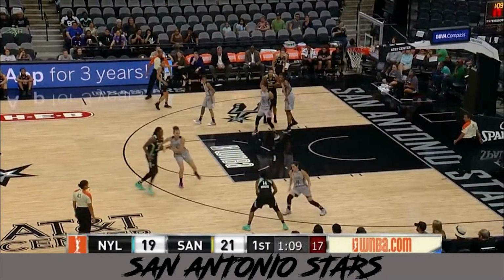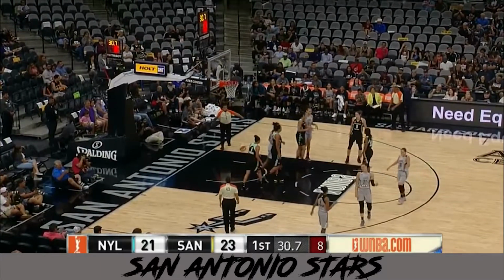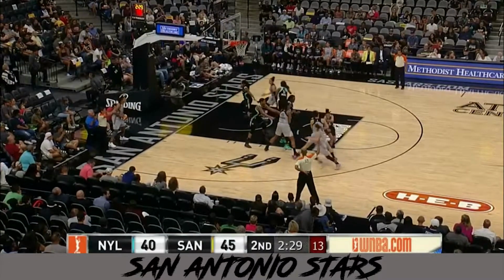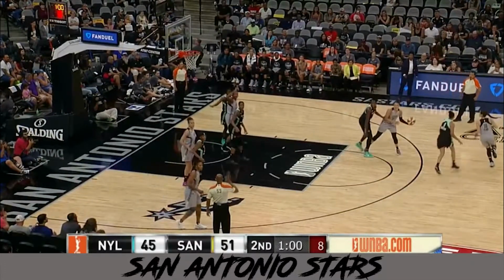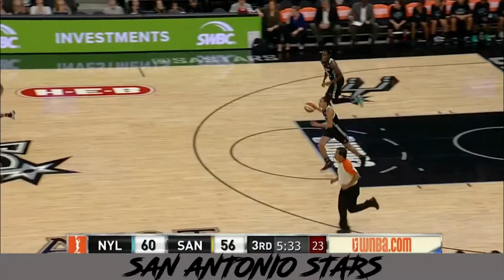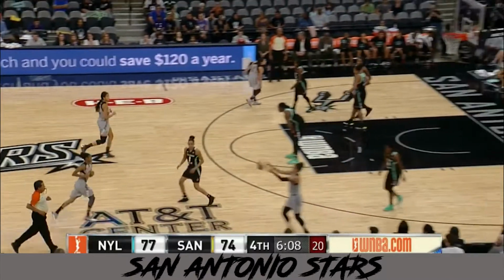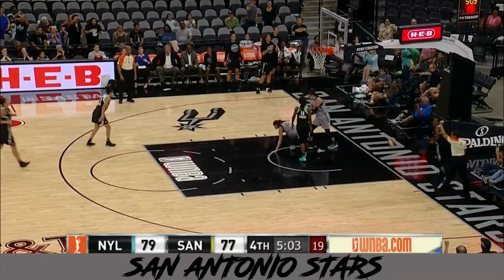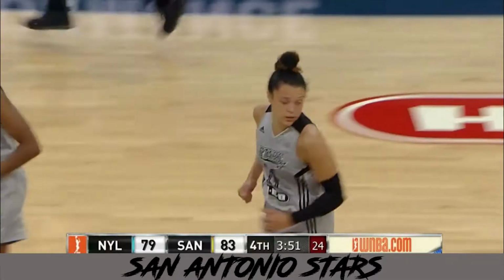Kayla McBride NEW CAREER-HIGH 31Pts Highlights vs New York Liberty - 8.1.17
Kayla McBride scored a new career-high 31pts in the 93-81 win over the New York Liberty, Tuesday night. McBride finished with 31pts, 4ast, 3stl, and 1reb.

Go follow!! Kayla Mcbride on Twitter: @kaymac_2123